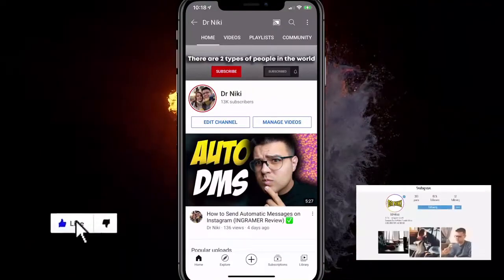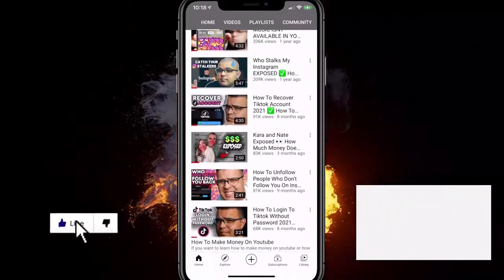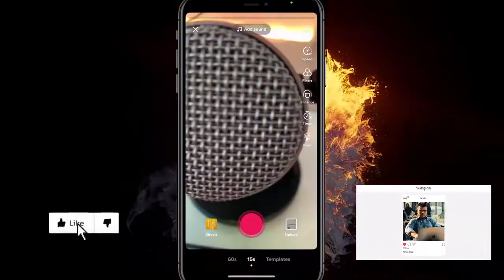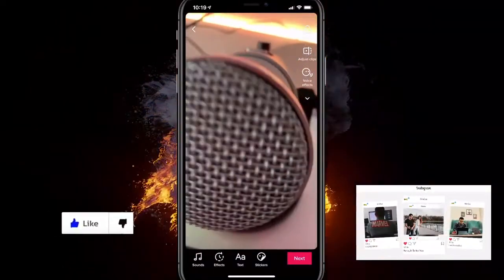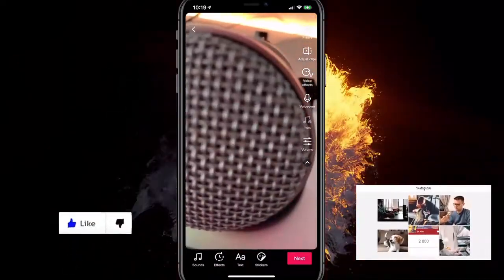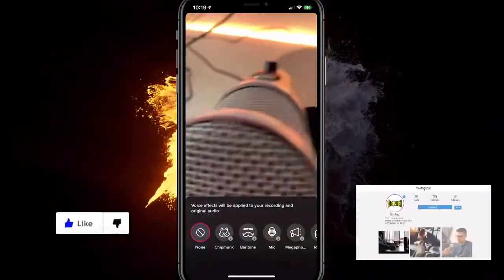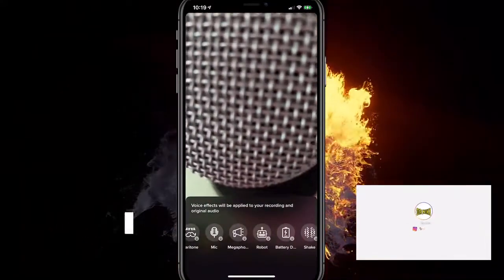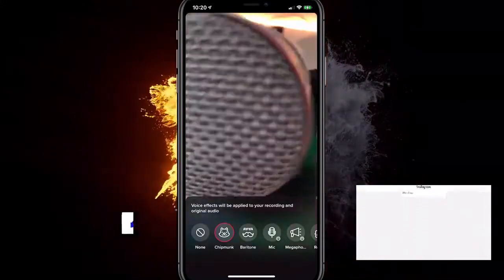How to Get Voice Effects on TikTok 2021 ✅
In this video you will learn how to get voice effects on tiktok! You will know how to add voice effects on tiktok and how to use voice effects on tiktok. Also how to do voice effects on tiktok.